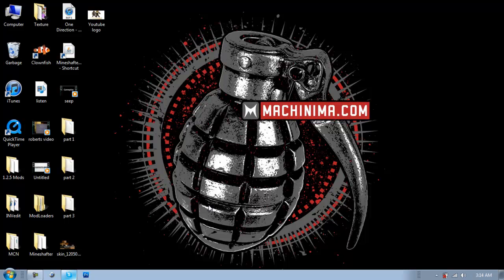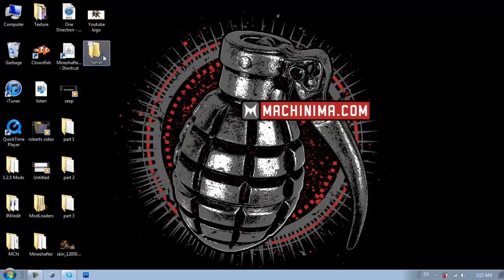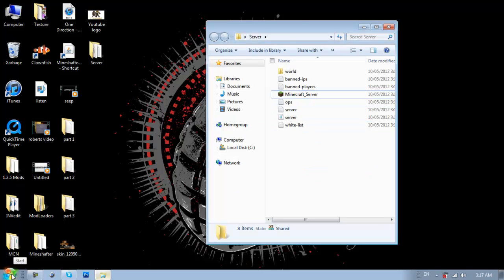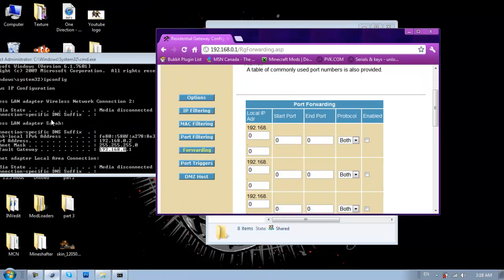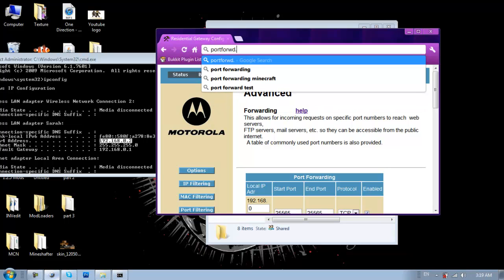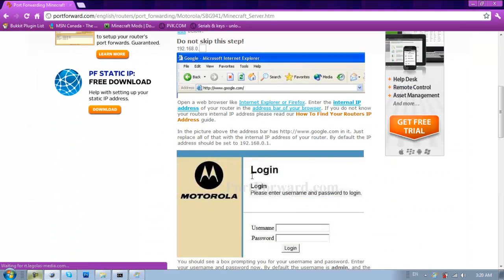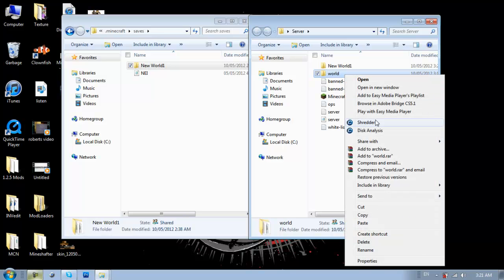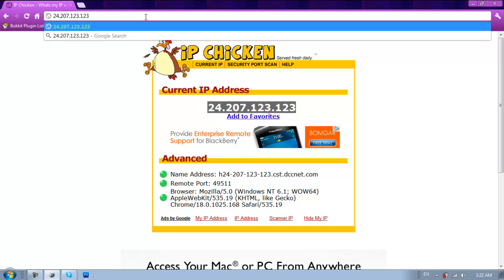How to make a Vanilla minecraft server 1.2.5 (Cracked, NO HAMACHI!)